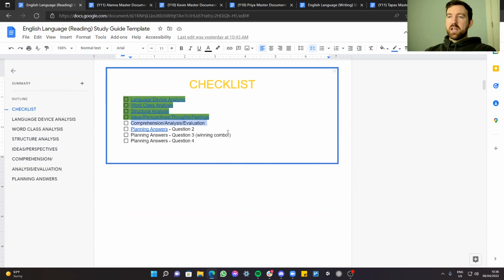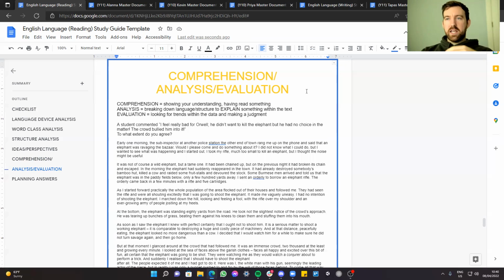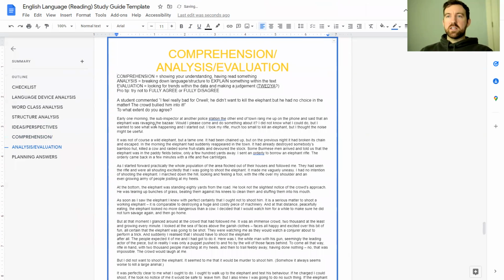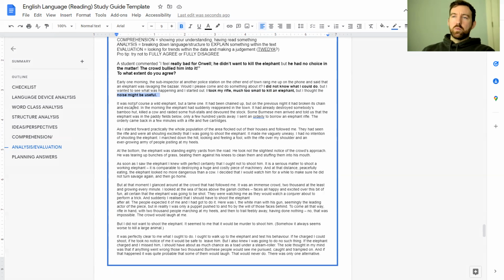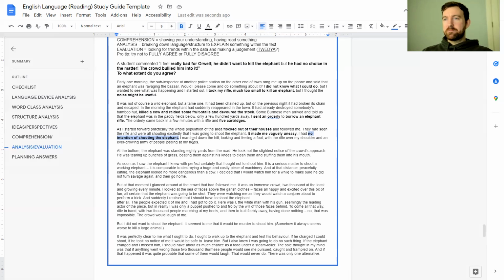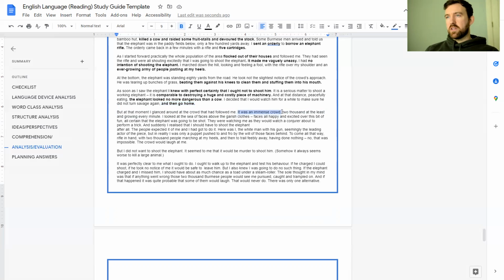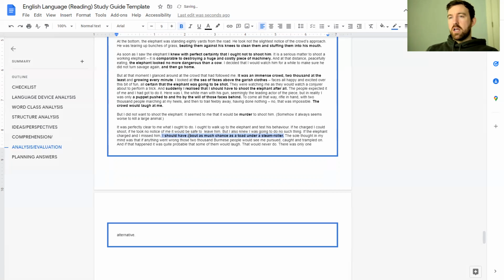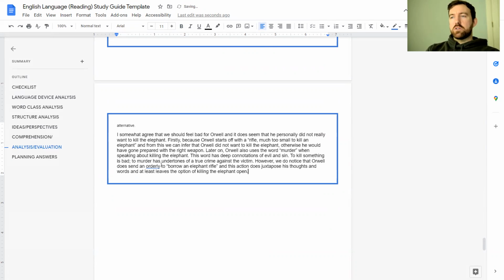English Language (Reading) GCSE Lesson Five = How to write for evaluation questions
In this lesson revising for the GCSE English Language exams, we look at how to write an answer to an evaluation question